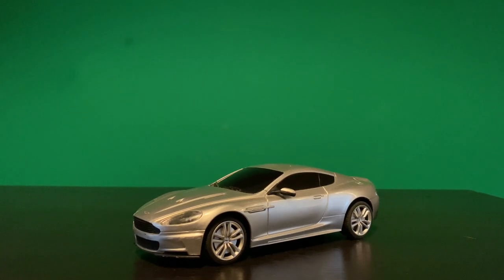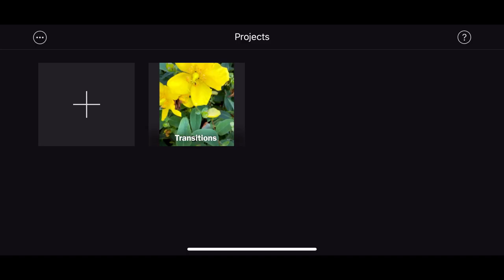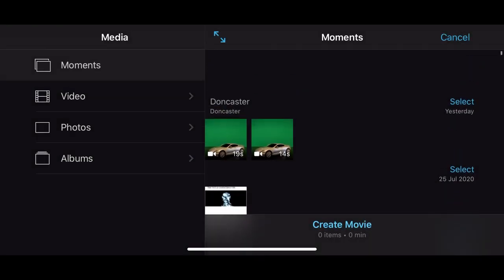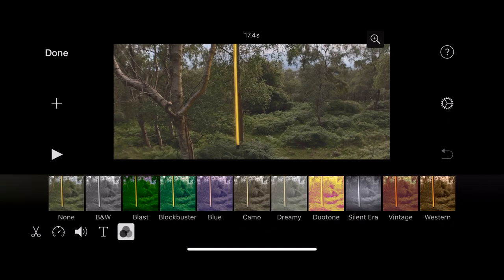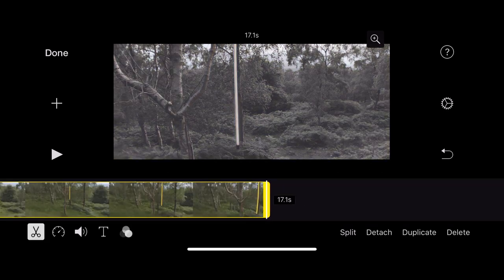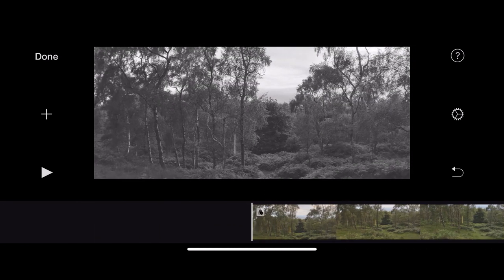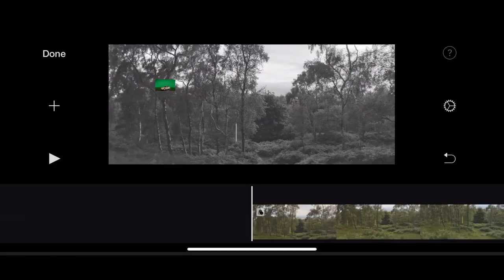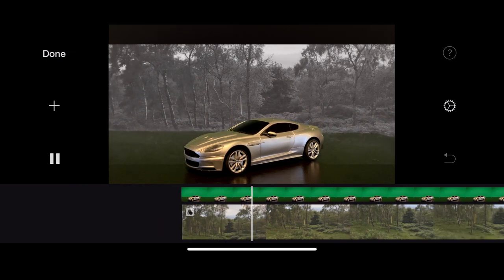Green screen editing in iMovie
Welcome to our smartphone filmmaking course, where you'll learn how to make professional films all from your iPhone! With our comprehensive curriculum, you'll learn all aspects of filmmaking, from pre-production to production and post-production, all with the expert guidance of award-winning filmmaker Wayne Sables.

Our course is designed to be accessible to everyone, regardless of their experience level. Wayne will take you through every step of the process, teaching you the skills and techniques you need to create stunning films that look and feel like they were made with expensive equipment.

With our hands-on approach, you'll gain practical experience in every element of filmmaking, from storytelling and scriptwriting to camera techniques and sound recording. And with Wayne's extensive industry experience, you'll learn insider tips and tricks that will help you take your films to the next level.

So whether you're a hobbyist looking to up your content creation game or an aspiring filmmaker hoping to turn your passion into a career, our smartphone filmmaking course has everything you need to succeed.